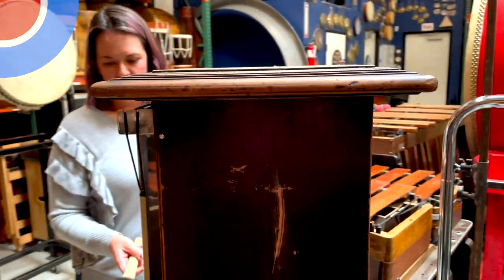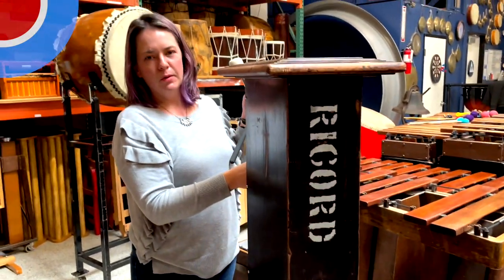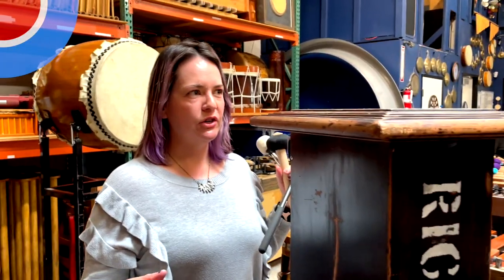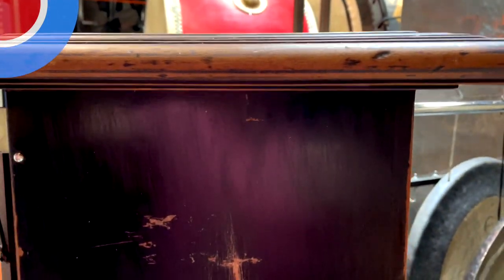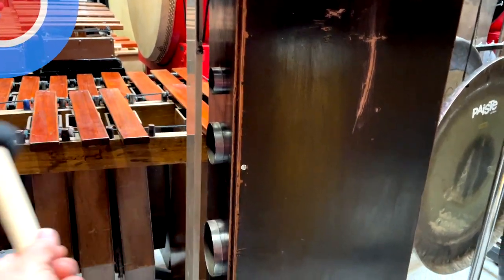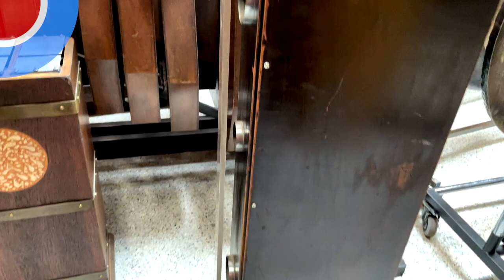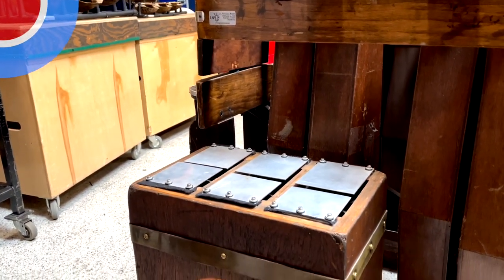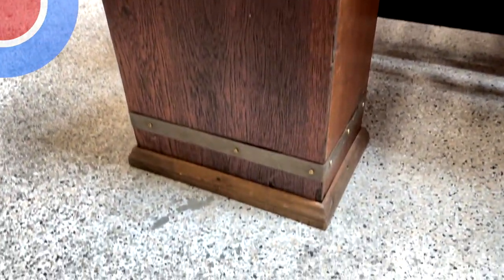Death Knell - Unusual Musical Instrument